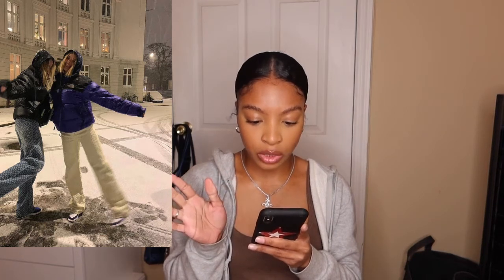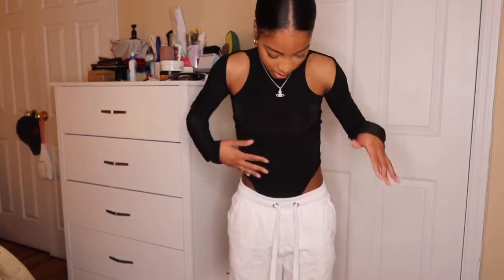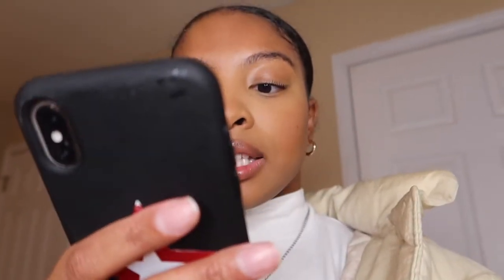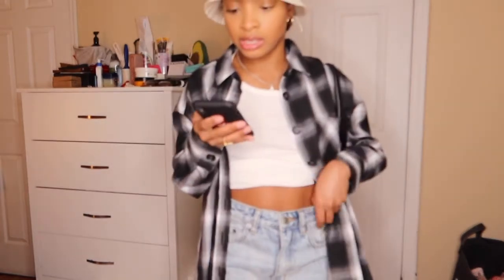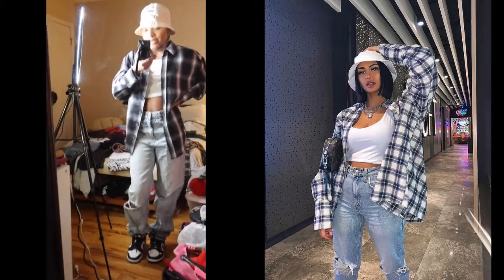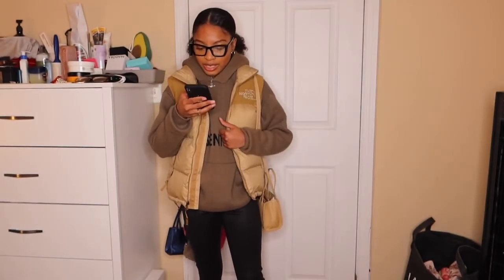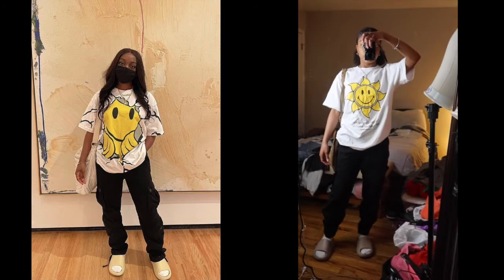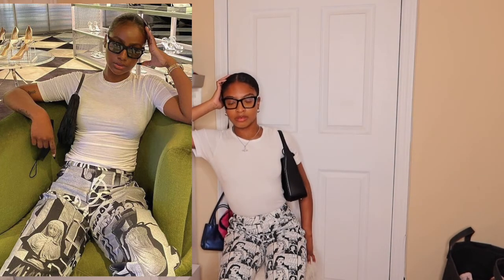Recreating Pinterest Outfits| Winter STREETWEAR Outfit Inspo!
Hey everyone! I'm Jada. I love fashion, beauty, hair, & music, so that’s what my channel will consist of.